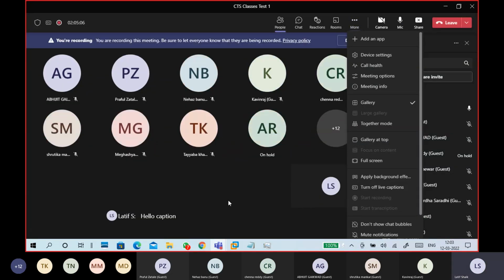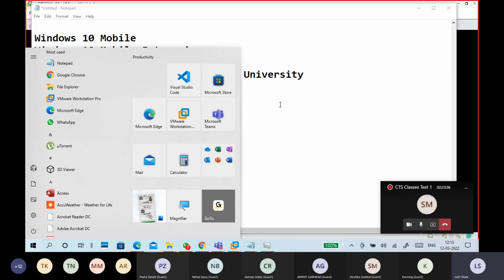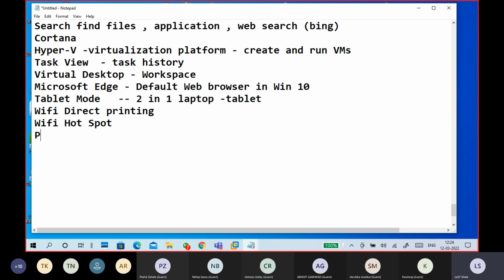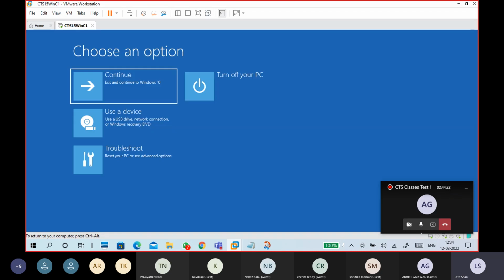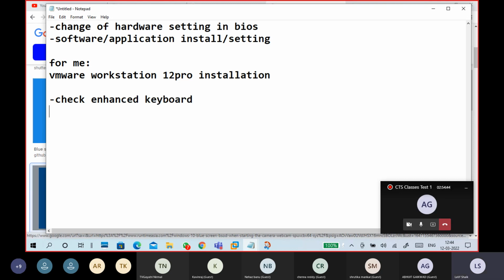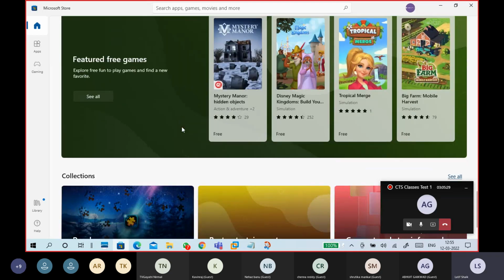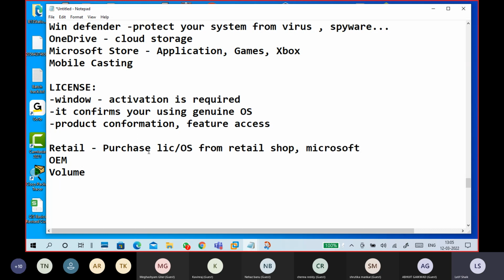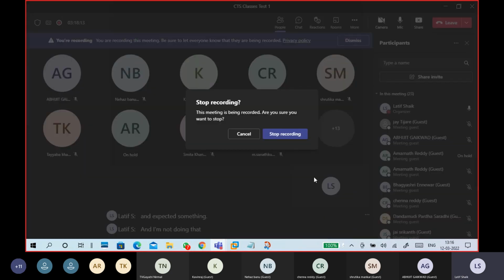(B15) Windows 10 Part16 Editions, Feature , Recovery, Troubleshooting , Starup Repair,BSOD,License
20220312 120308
EDITIONS
Windows 10 Editions:

Windows 10 Pro  -Hyper-V, Local Group Policy, Domain Join
Windows 10 Enterprise  -Bitlocker, Windows to GO

Windows 10 Mobile
Windows 10 Mobile Enterprise

Windows 10 Education - Schools and University
Feature:

Start Menu
Search find files , application , web search (bing)
Cortana
Hyper-V -virtualization platform - create and run VMs
Task View  - task history
Virtual Desktop - Workspace
Microsoft Edge - Default Web browser in Win 10
Tablet Mode   -- 2 in 1 laptop -tablet
Wifi Direct printing
Wifi Hot Spot
Projecter
Recovery - Reset - OS is reinstalled,Apps will removes
  -file -- keep file or remove file
 - Advanced Startup - uefi firmware setting
     - troubleshooting
     - startup repair
     - System Image recovery
 -Troubleshoot

Windows Ink Workspace

File History - backups personal/profile user's data(win 8)
Bitlocker  -encrypt drive and lock drive with password (win7)
Win defender -protect your system from virus , spyware...
OneDrive - cloud storage
Microsoft Store - Application, Games, Xbox
Mobile Casting
-blue screen of death - blue error

-why : conflit in hardware - io address, io memory
      - irq
-newly installed hardware
-change of hardware setting in bios
-software/application install/setting

for me:
vmware workstation 12pro installation

-check enhanced keyboard

installed...

blue screen error:

-remove any recently installed hardware or application
-change back the  bios setting

system restore - to role back my system stage
-it remove the vmware workstation application

System Image Recovery

-take System Image Backup - store in External Drive

if in case of system harddisk is crashed, os is crashed

-we recover system from image backup
--to new harddisk , or old harddisk

Retail - Purchase Lic/OS(with Lic) from retail shop, Microsoft
 - remove OS n reinstalled - reactivate with lic key
 - replace Hardware - reactivate with lic key
OEM    - lic comes with hardware
 - buy a laptop or desktop, OS is pre installed . lic oem type
 - remove OS n reinstalled same OS edition- automatically actives
 - replace hardware -not works
Volume - in enterprises - multiple PC/Laptops
 - activate multiple PC/laptops/Server through Volume Lic Server or KMS server
 - win 10 Pro/ent